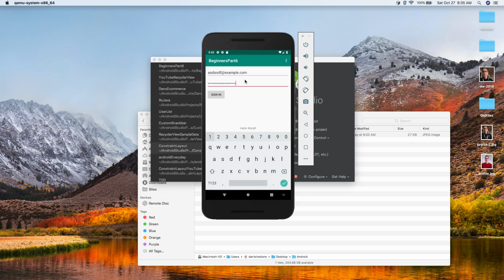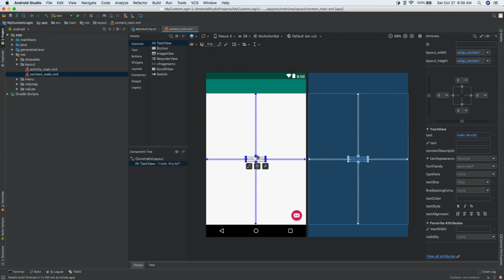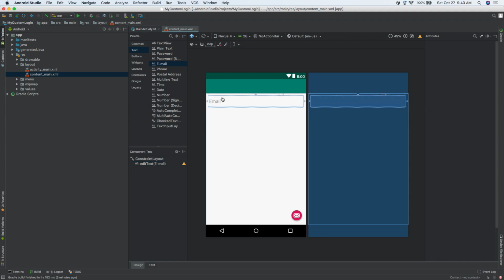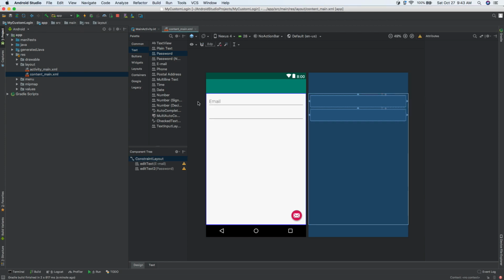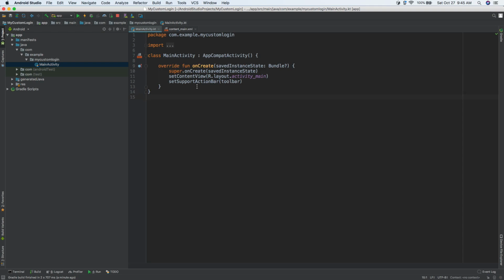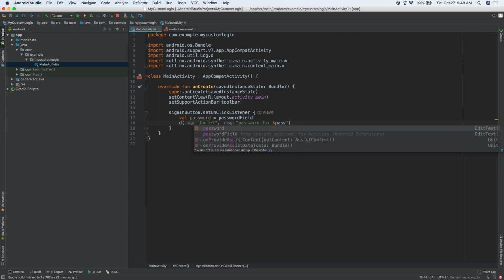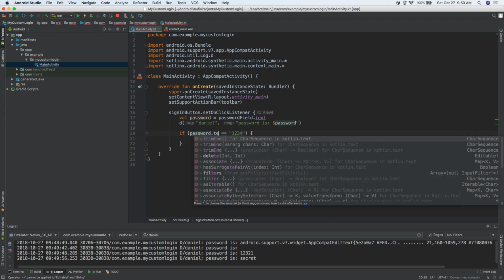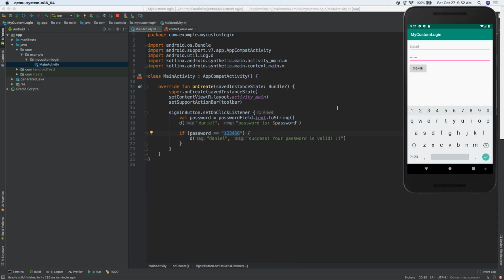Android App Development for Beginners (2018 Edition): Part 6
Let's create a login screen with Android Studio and Kotlin. In this tutorial, we'll see how to use ConstraintLayout to build the email EditText, password EditText,  and submit Button XML layout. Then we'll write an if statement to verify that the user enters a valid password. Beginning Android developers won't want to miss this video!